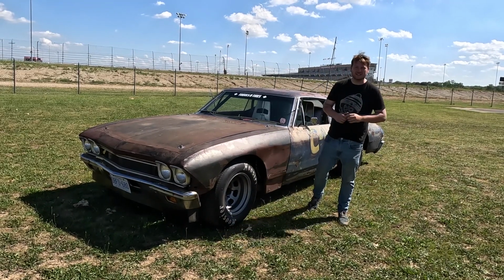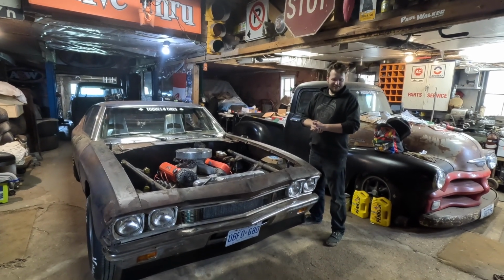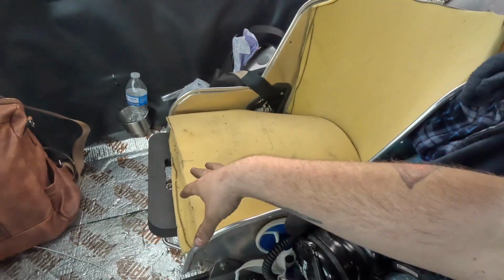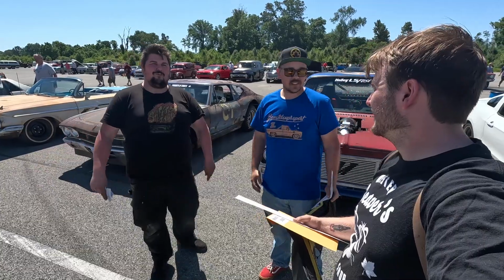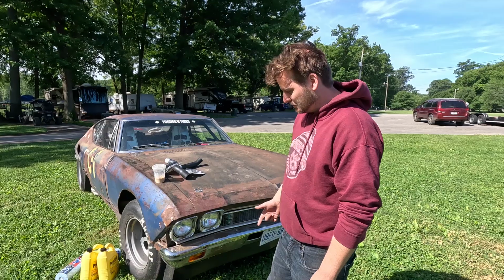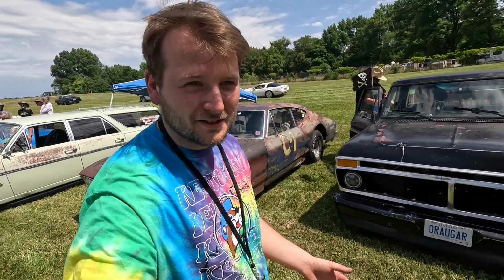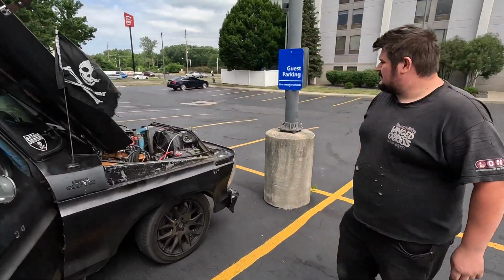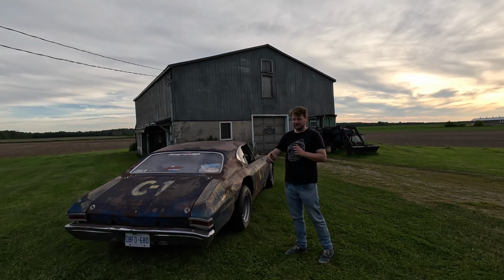driving my STREET LEGAL STOCK CAR 2300 miles on HOT ROD POWER TOUR - 1968 C1 Chevelle longest drive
This video we drive my street legal stock car the C1 Chevelle 2300 miles haft way across the United states of America to do hot rod power tour. We had a rough start and a couple of hiccups along the way but eventually met up with some friends and had a great time cruising in this old dirt track stock car.

We had an awesome time meeting you guys down there and making new friends! I can’t wait to do power tour again next year!

For all your stainless mandrel bend exhaust tubing check out
Lyell’s Stainless Exhaust

For all your vintage auto parts needs check out Pre Sixties Vintage Auto Supply

Not saying it’s the right way or the wrong way, its just the way I do it!